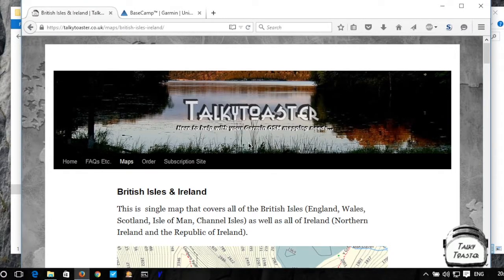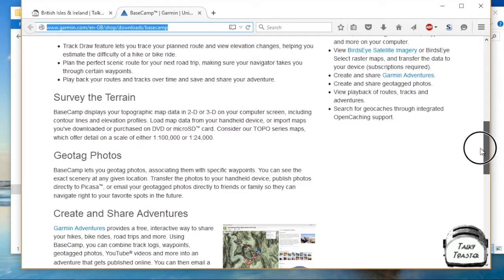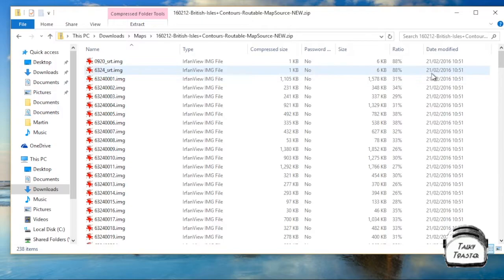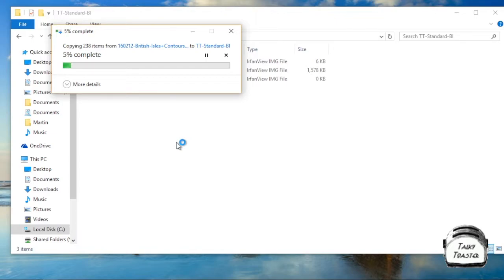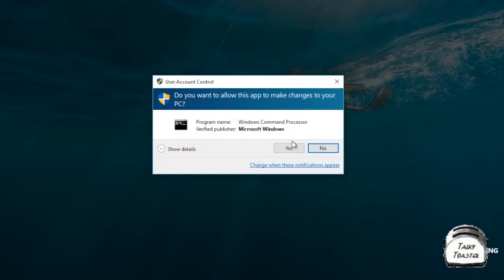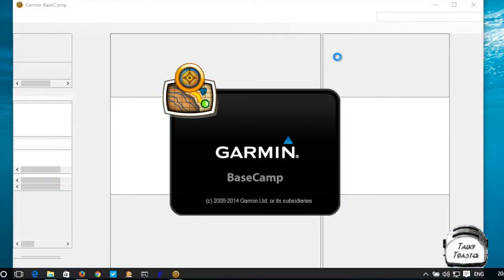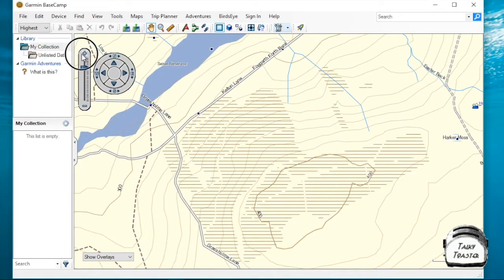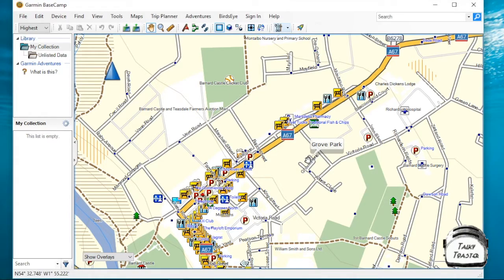Windows - How to install the Standard or TT1:50K Maps on a PC in BaseCamp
A tutorial (with voice-over) on how to install my FREE Standard British Isles MapSource/BaseCamp map on your Windows PC. This is also the same routine for my TT 1:50K Look n Feel style OSM based PC maps. Maps are available on my site.

The current version of the map files for download are prefixed 171112.